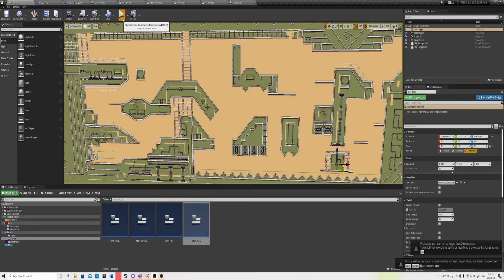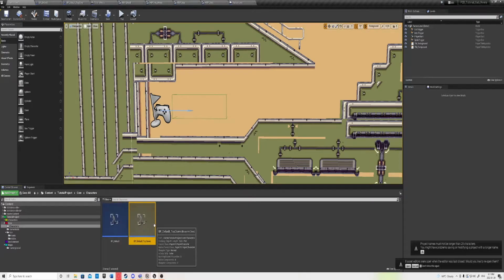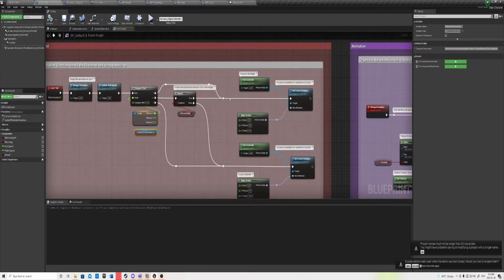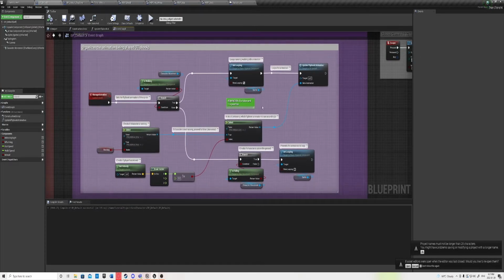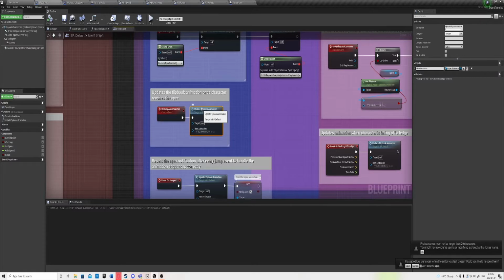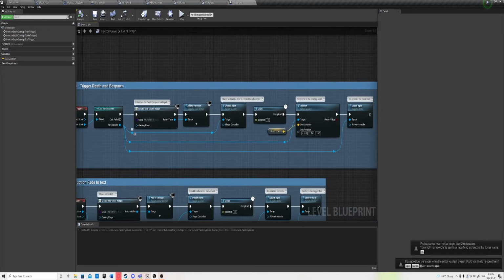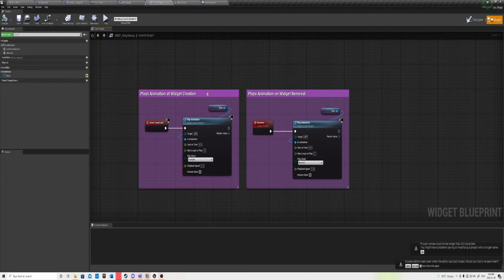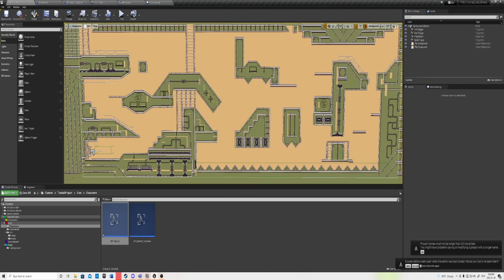Paper 2D Tutorial Custom Level Project - Unreal Engine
Hello! I am so happy to show you guys a custom level that I made using Unreal Engine's Paper 2D Tutorial Guide

All assets used are provided by Unreal Engine for learning purposes.

No robots were harmed in the making of this game.